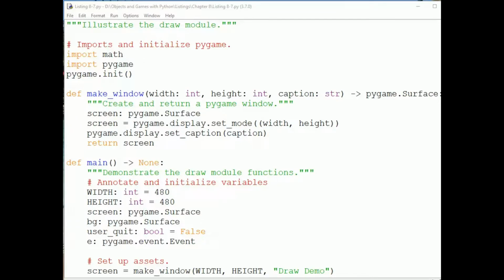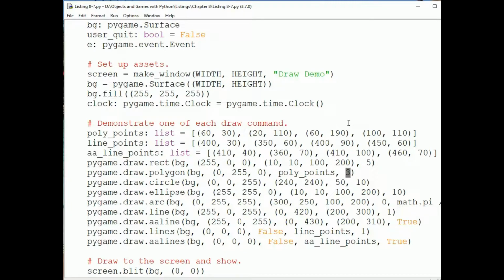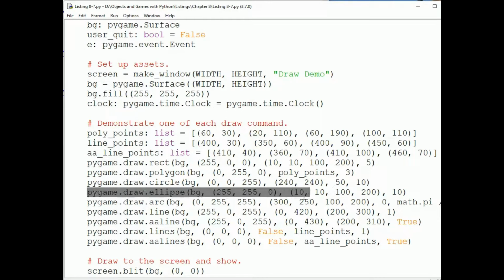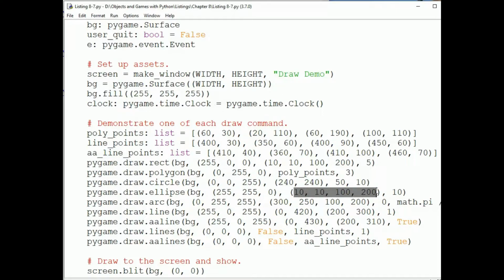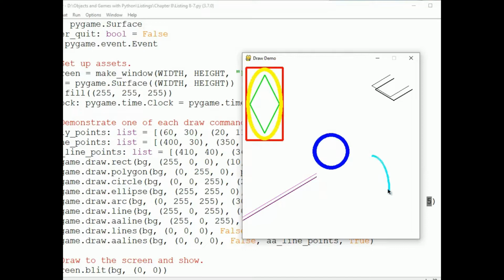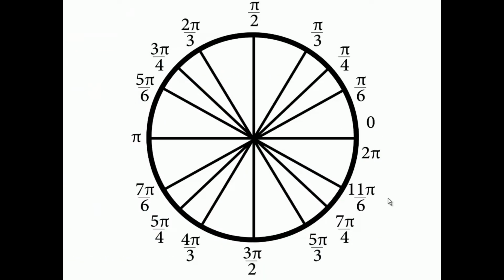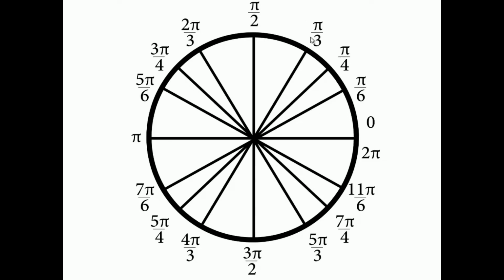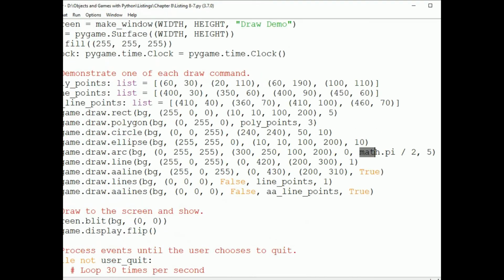Drawing polygons, ellipses & arcs with pygame.draw; Objects & Games w/ Python Ch 8 Vid 8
If you want to learn python programming with the fun twist of learning pygame at the same time, you're in the right place!  This is the eighth video with a focus on game programming with pygame.  This video shows you how to draw the slightly more complicated shapes that are in pygame.draw. Let's have some fun learning game programming with Python and pygame!

or in ebook form: